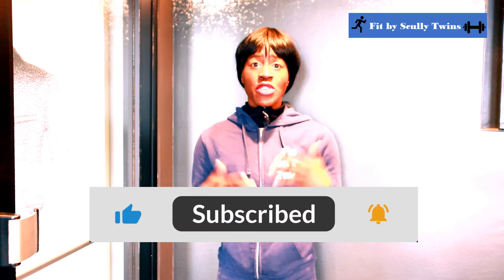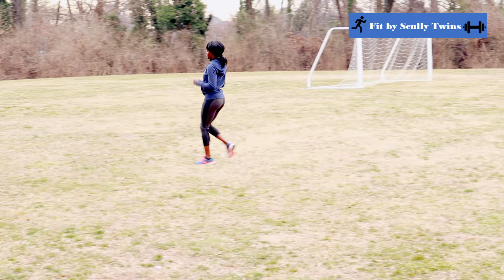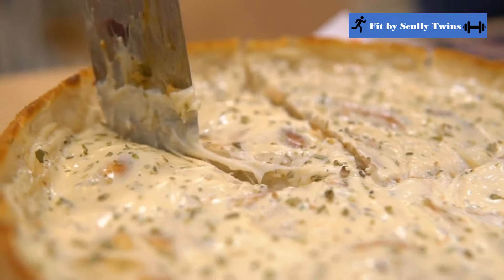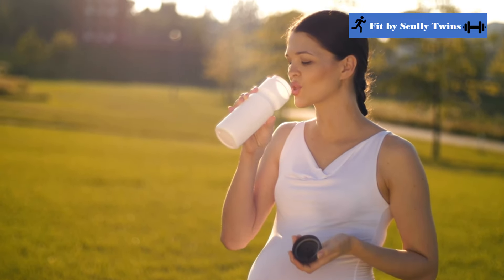TIPS ON RUNNING A HALF MARATHON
Tips on running a half marathon will cover everything from how to train for a half marathon, what to expect on race day, and how to recover after a half marathon.

✨We are here to support you on your fitness journey, and whatever you are training for, we will get you right. We love working out with our fit warriors.✨

Note: Any advice from the Scully Twins is from their personal knowledge and should not be used as medical advice. This workout and advice are done at your own risk and can not hold the Scully Twins liable for any injuries, liabilities, or claims. It is strongly recommended that you consult with your physician before beginning any exercise program.